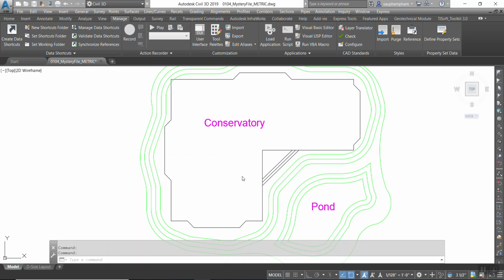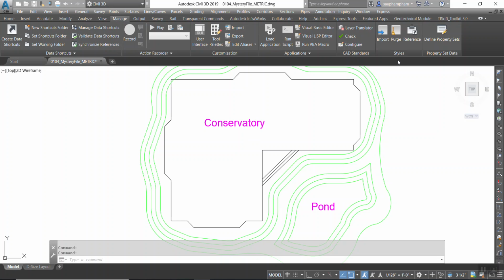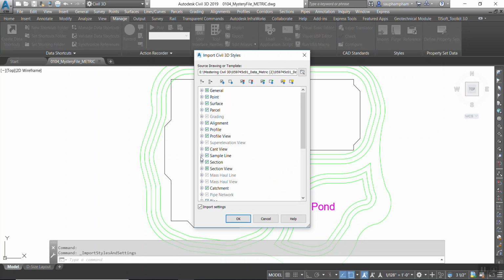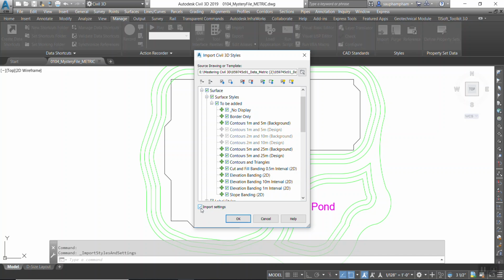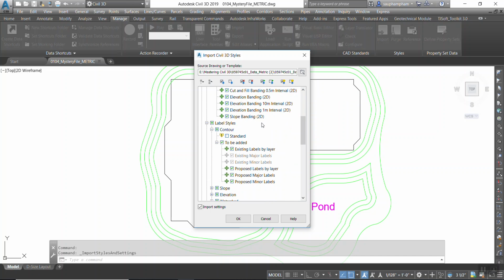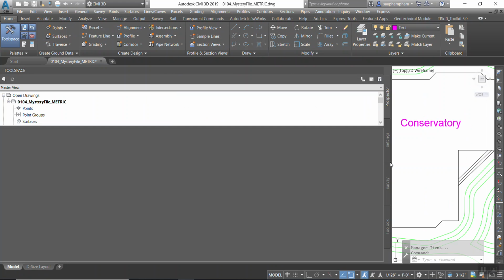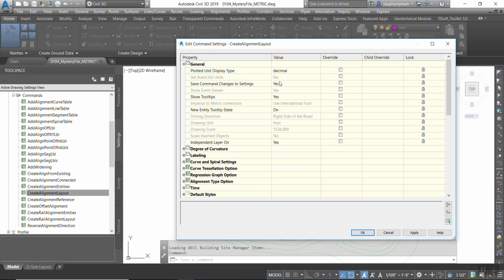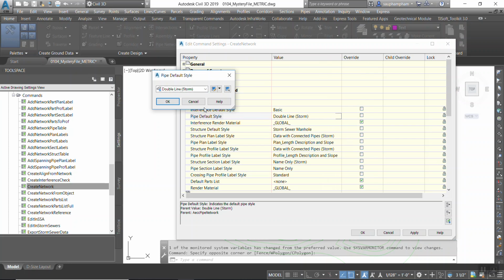Civil 3D 2019 Chapter 1 Import Styles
CÁC HÌNH THỨC ĐÀO TẠO
Học online, thông qua file video có thuyết minh tiếng Việt, thời gian học mọi lúc, mọi nơi;